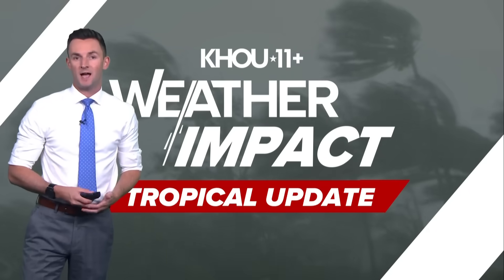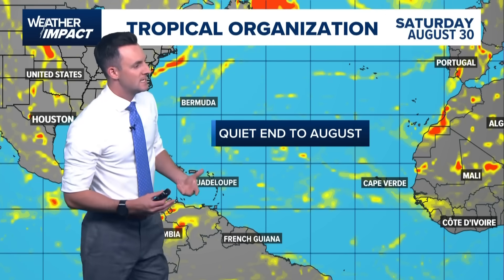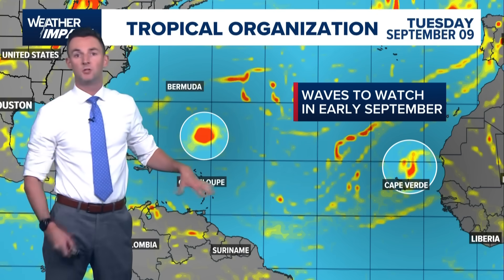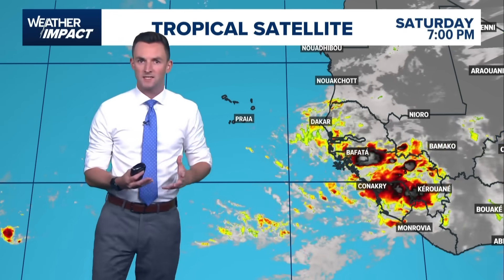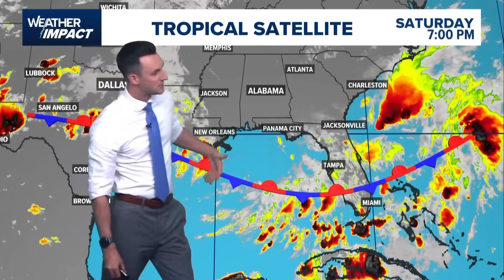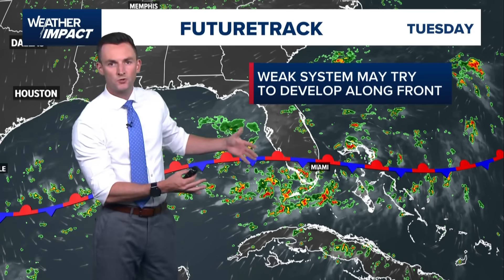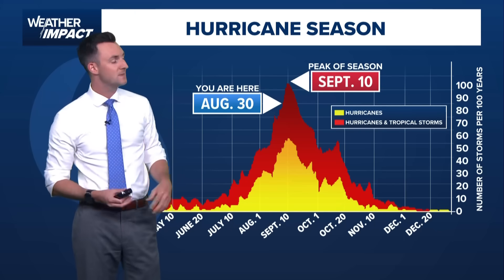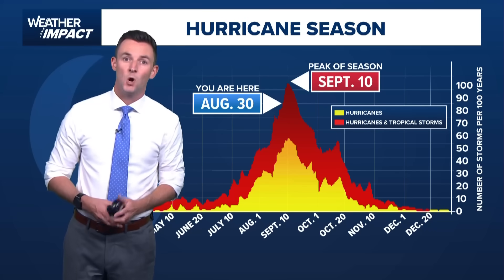Tropical update: What to expect as we near the peak of hurricane season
Meteorologist Pat Cavlin is tracking one system with a 30% chance for development and another cluster of storms coming off the coast of Africa.